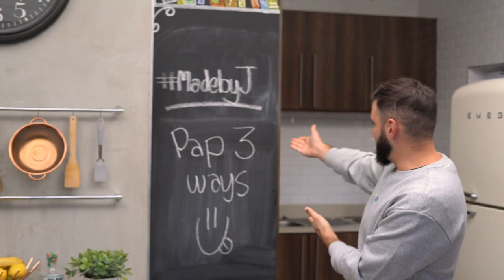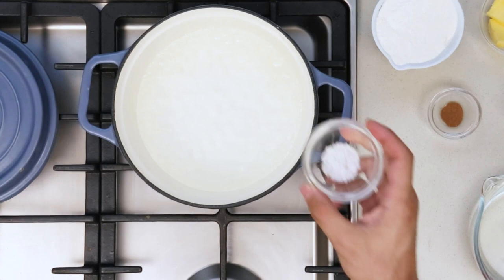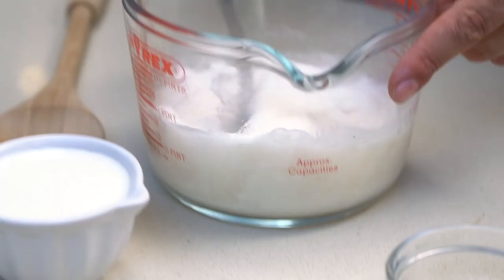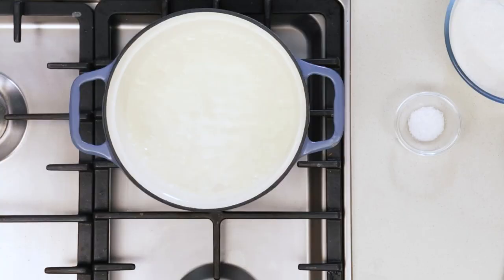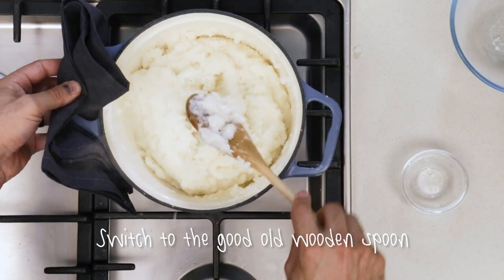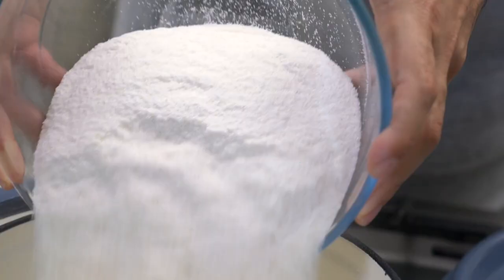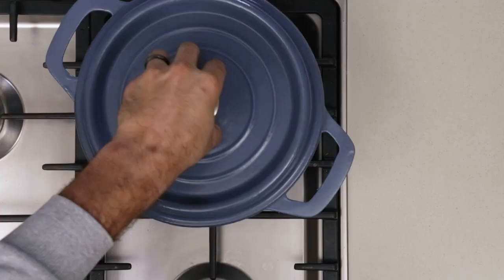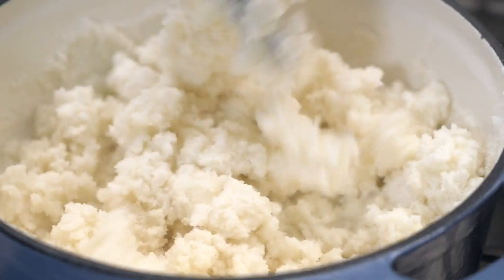Pap 3 Ways // Made by J // Something's Cooking TV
Let cook pap with J'Something in 3 awesome ways that we all as South Africans will enjoy.